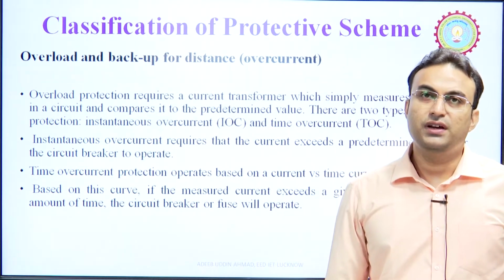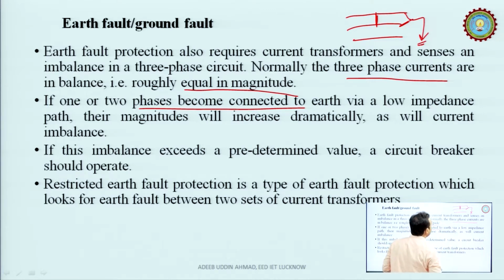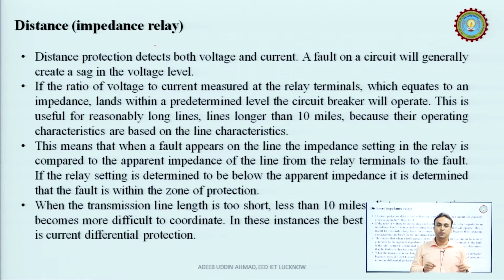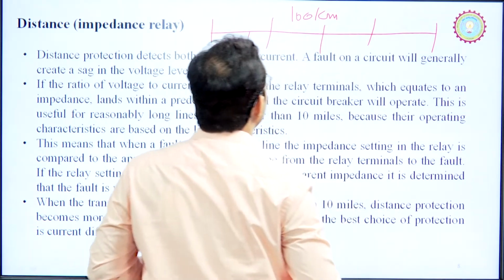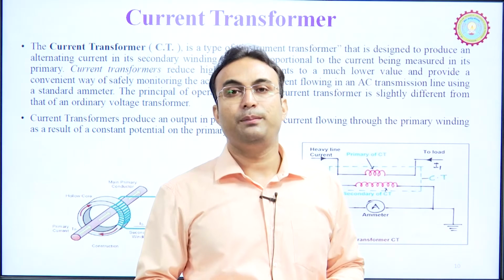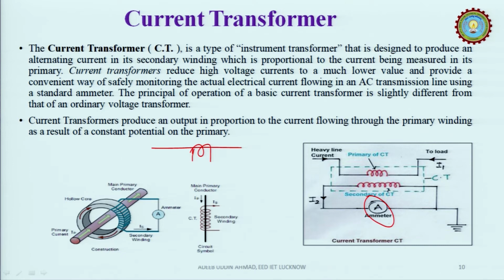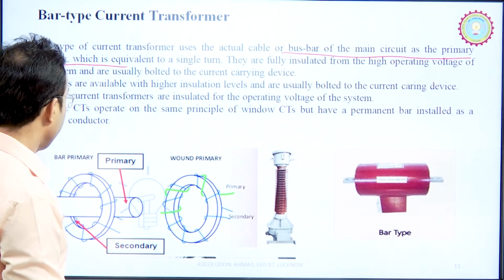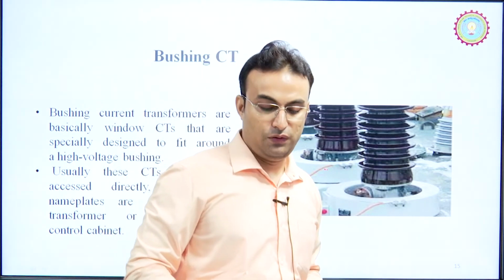Classification of Protective Schemes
Subject:EE
Course:Power System Protection